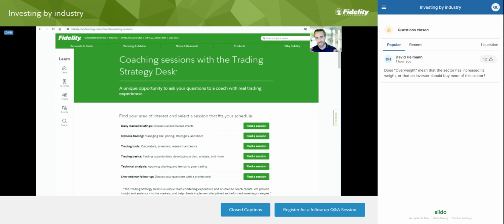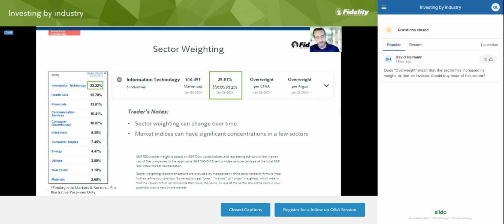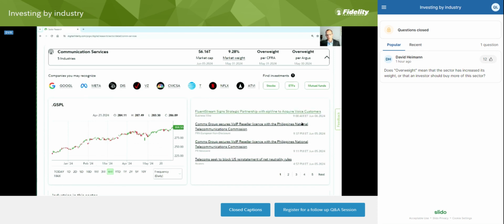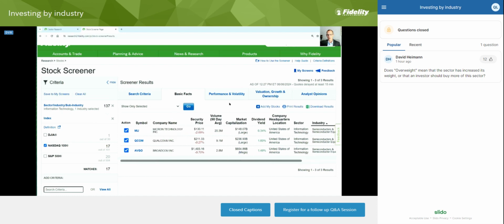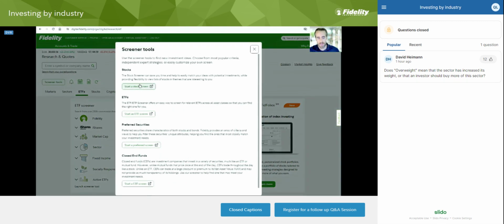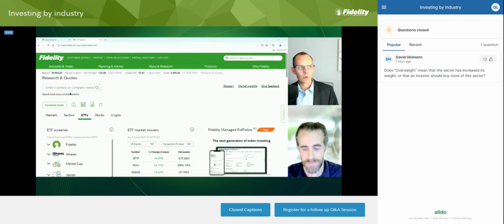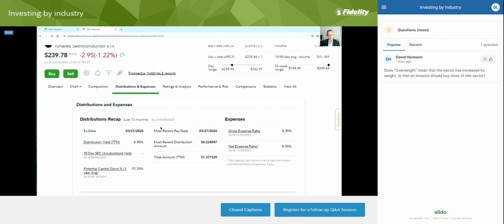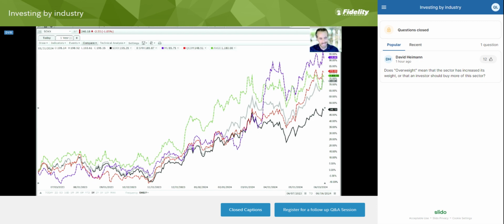Investing by industry 06/06/2024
Join us for a market update focusing on industries such as semiconductors and to learn how to add specific industry exposure to your portfolio.